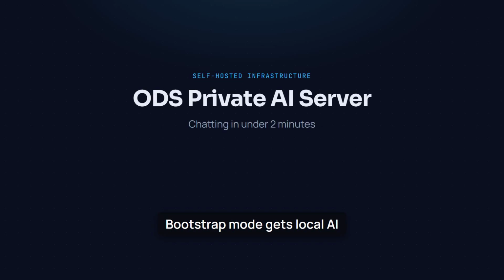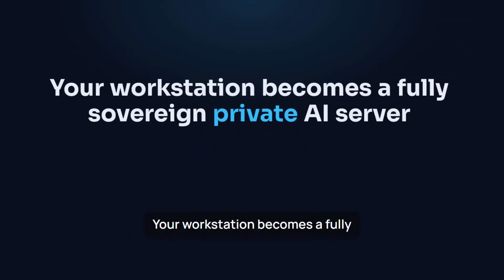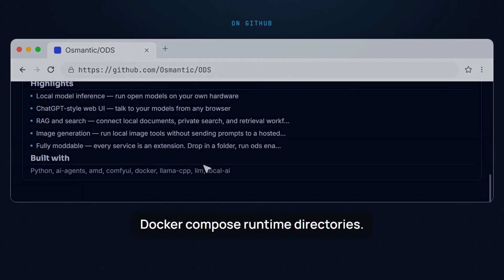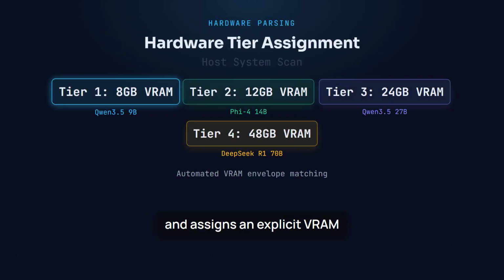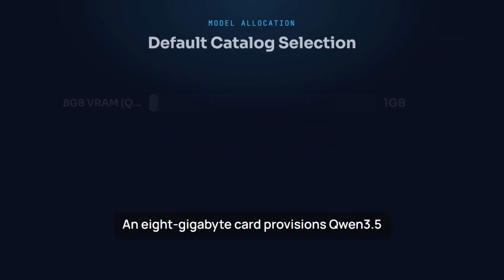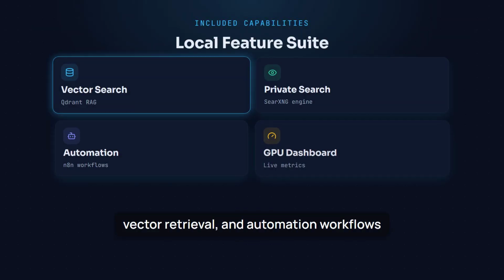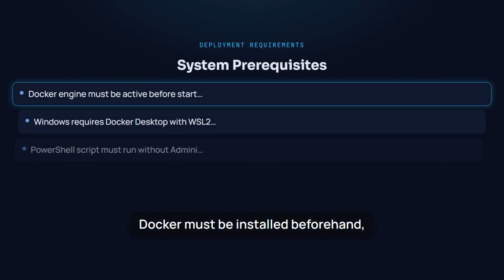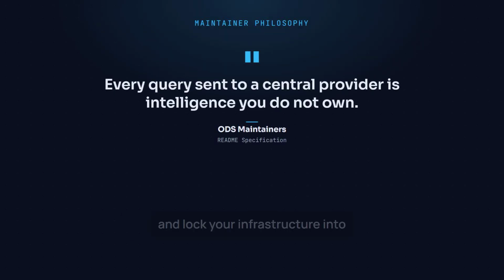docker ai agents: private local AI server in 2 minutes?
Welcome to Resource AI Hub — where we discover, learn, and build with AI.

Deploying docker ai agents locally no longer requires hours of manual setup. ODS turns any PC, Mac, or Linux box into a sovereign private AI server with bootstrap mode starting up in under two minutes. It combines LLM inference, voice, RAG, image generation, and agent workflows into a single self-hosted stack. This project is built for developers and power users who want complete control over their local AI infrastructure without cloud dependence.

Chapters:
0:00 Self-Hosted Infrastructure
0:10 Workstation Becomes A Fully
0:21 The Self-Hosting Pain
0:37 Architecture
0:48 Hardware Parsing
0:59 Single Command Install
1:10 Model Allocation
1:20 Multimedia Pipeline
1:31 Optional Provider Integrations
1:43 Deployment Requirements
1:55 Target Deployment